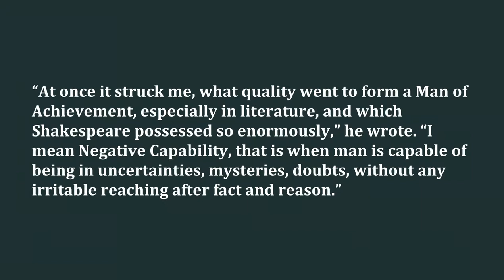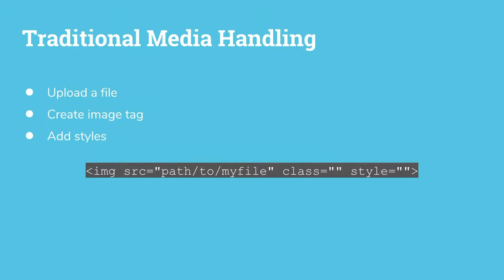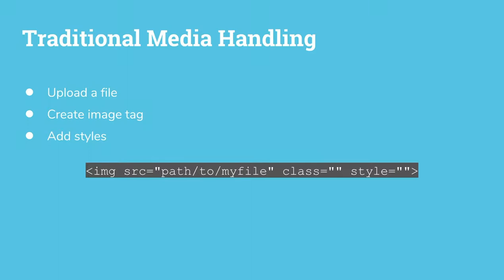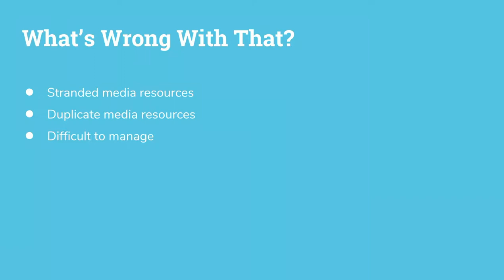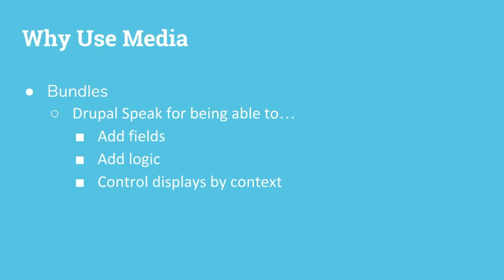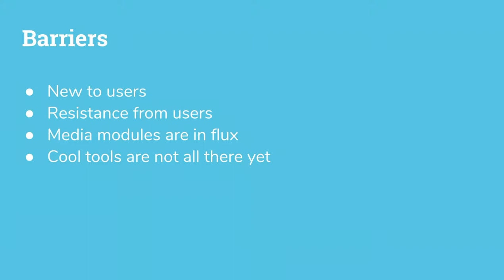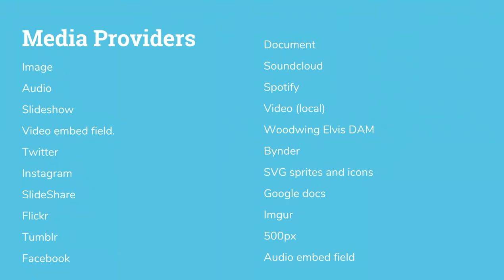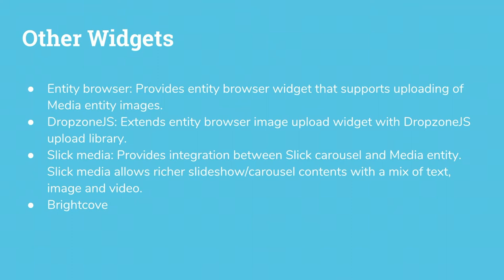Media Explained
Daniel Schiavone

As more and more websites rely more heavily on images, video, and other media, having effective ways to manage these assets becomes especially important. In the past media like images and video were added as files with no reference outside of an image tag or the node where they appeared. The Media module creates an “index card” for a file asset so that it can be referenced, managed, and repurposed. For many web developers and content managers Media still represents a major paradigm shift. This session will explain when and why Media should be used then demonstrate how to configure in Drupal 8.

First we’ll review best practices for getting Media up and running. Then we’ll take a look at the numerous Media Modules available to enhance functionality. We’ll discuss how to make Media more user friendly and how to add the functionality like resizing and cropping images. We’ll look at Video and how to configure players. How to handle responsiveness and cross browser issues with players. And we’ll go over how to setup Media for use in Drupal’s default WYSWYG editor.

As more the Media module matures and related modules become available there’s more to discover and learn about Media management in Drupal 8.